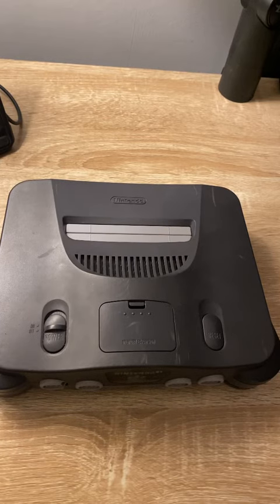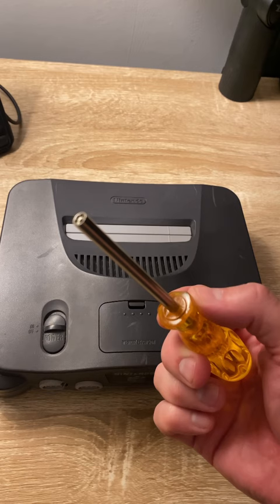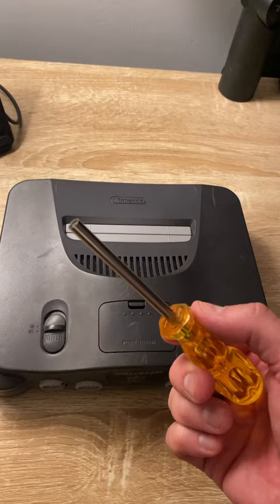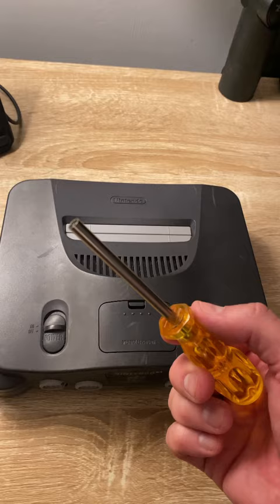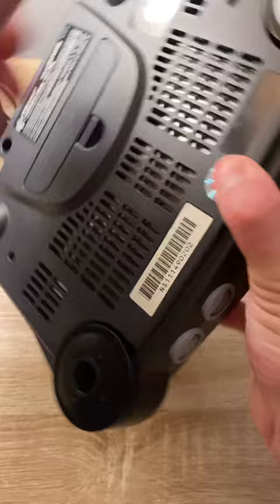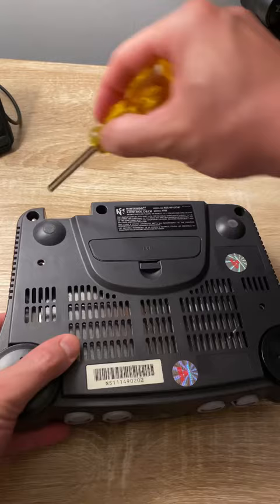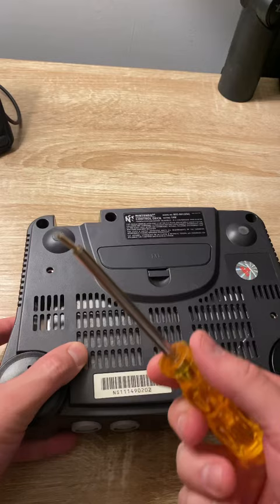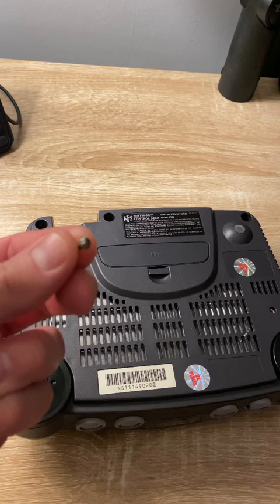GameBit Screwdriver For Retro Nintendo Consoles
GameBit screwdriver for retro Nintendo videogames consoles!

Take These, It's Dangerous To Go Alone!